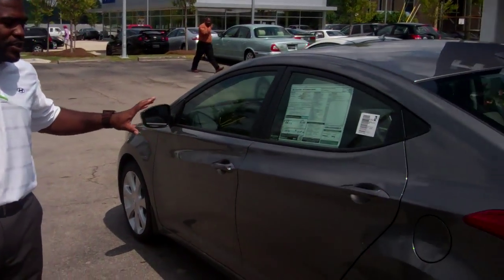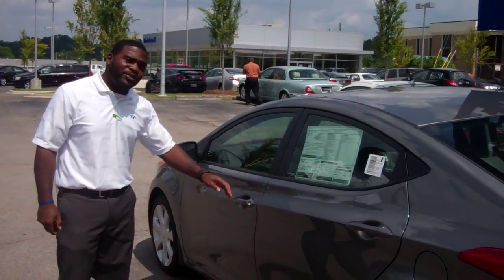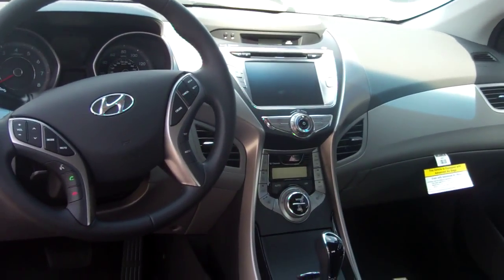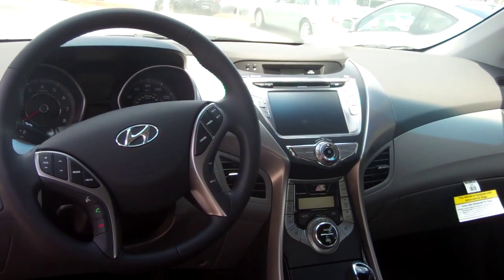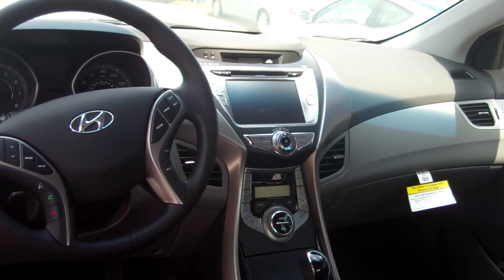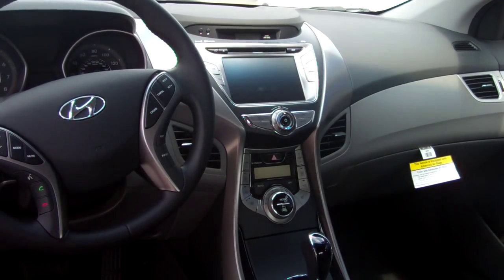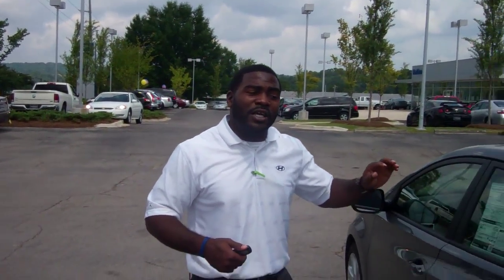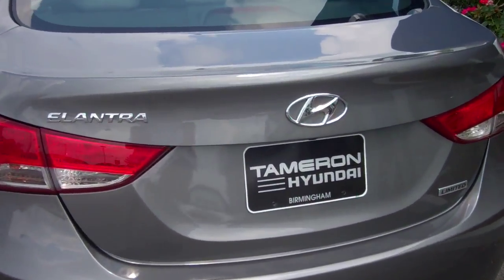2013 Hyundai Elantra | Tameron Hyundai | Jay Johnson, New Car Sales